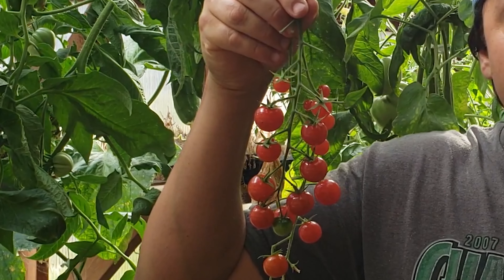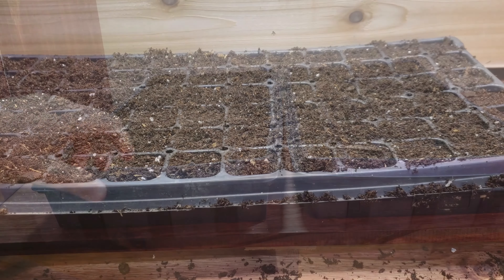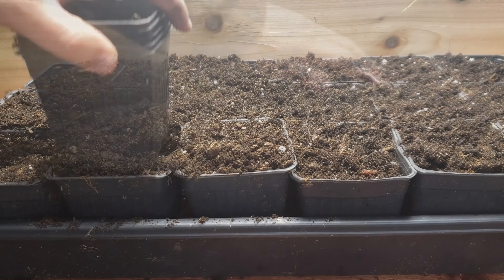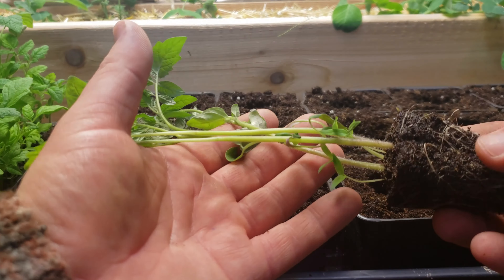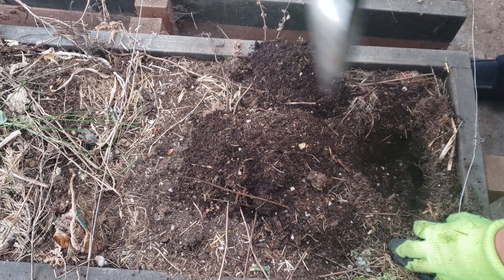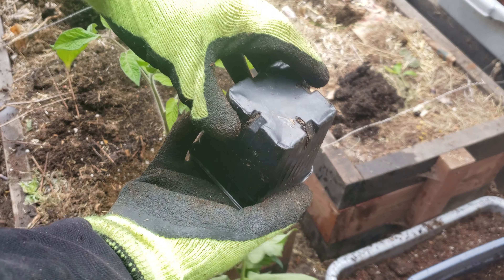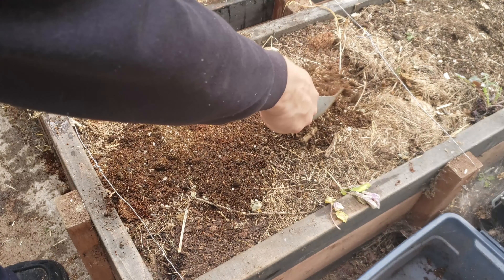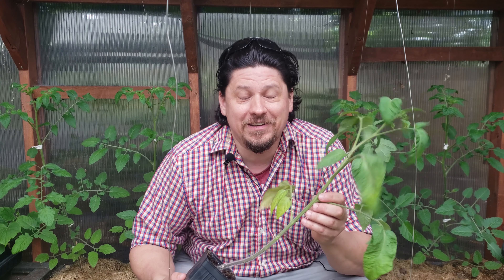How To Plant Vine Tomatoes - Two Methods!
Indeterminate Tomatoes Are Powerhouse Producers!  But they need to be planted up right initially to get the most out of their potential. What you do early on with these plants is what will set them up this summer for either success, or super success!

In this video we look at the two main methods for planting vine tomatoes in a raised bed. Whether you are growing your own right from seed, or buying starter plants this spring, the two methods discussed here will ensure that you grow the best vines possible and produce the most tomatoes that those plants will bear!

What about Determinate (Bush) Tomatoes? They are a perfect candidate for container gardening!

Tomato Growing Series. A 3-part video journey of growing Tomatoes right from seed to adult plants!

If you're just starting out gardening in 2020, this inexpensive set of tools from Amazon can get you and your Tomatoes up and running this spring!  I know there is a fevered and renewed interest in gardening and many of you are seasoned vets. But remember that there's a whole population out there that hasn't gardened before. Let's help them out and encourage as much as possible!